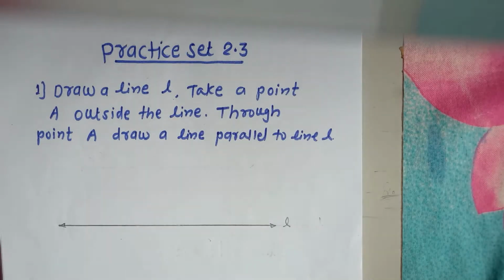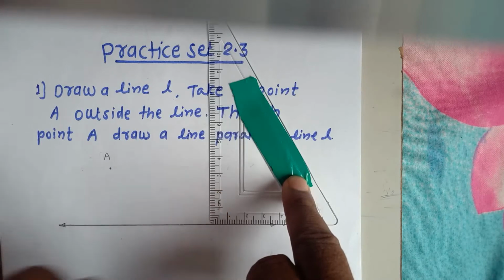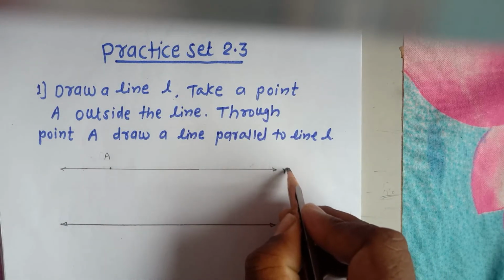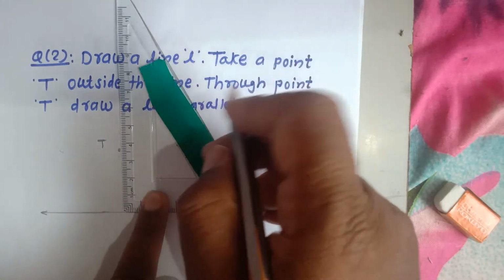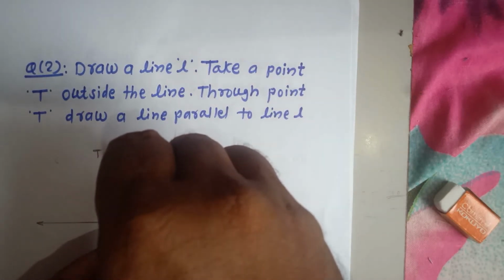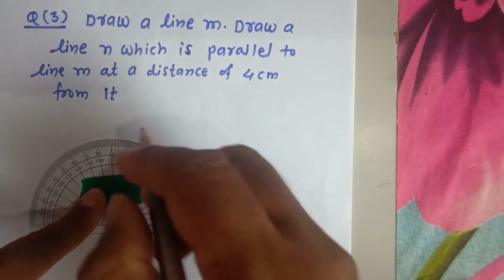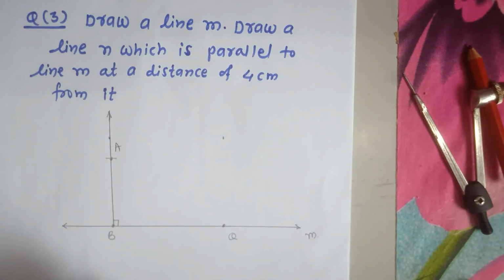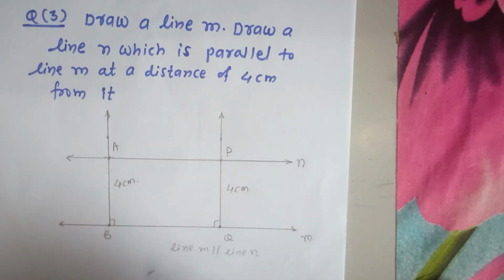PARALLEL LINES AND TRANSVERSALS practice set 2.3(Maharashtra State board class 8)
1)watch at 480p or higher
2) students in this video we will study how to draw parallel lines
3)All  links of this chapter are given below